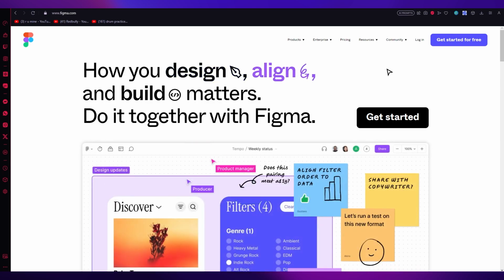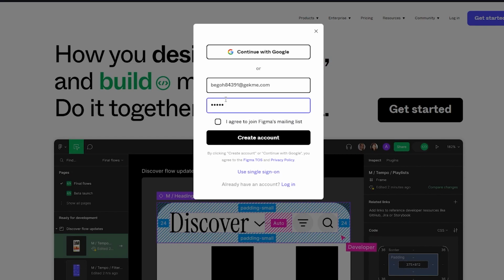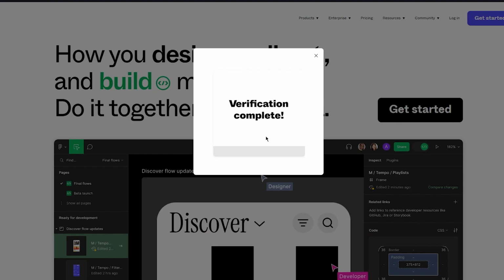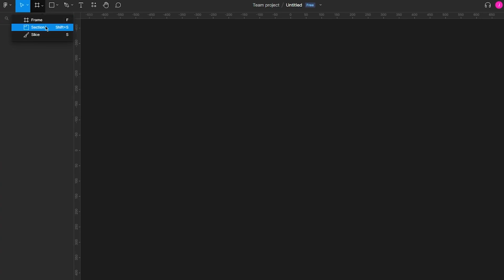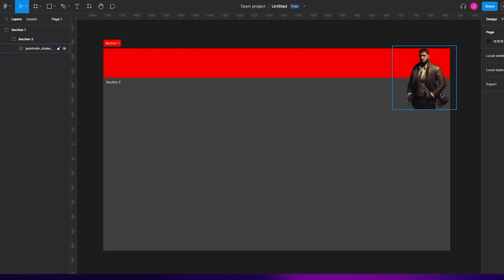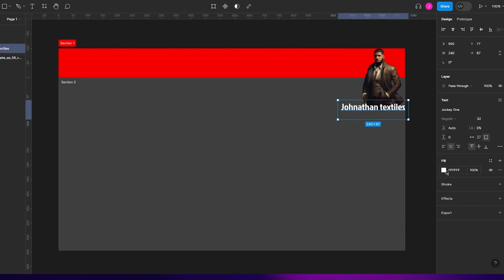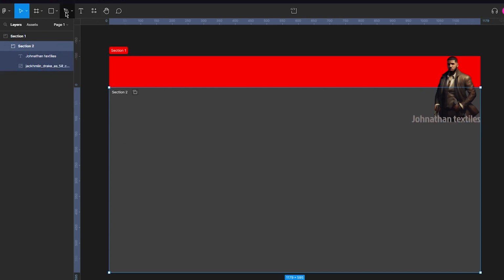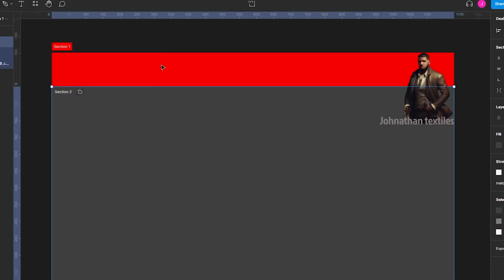HOW TO TURN A FIGMA DESIGN IN TO WEBSITE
Timecodes
0:00 - Intro
0:08 -

💭 Need clarification on something discussed here? Leave a comment for me down below👇!